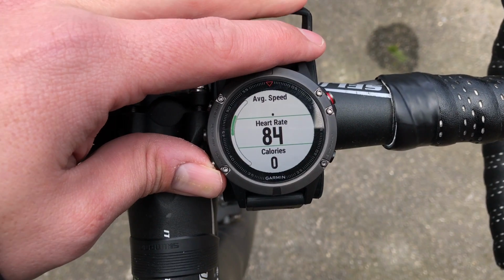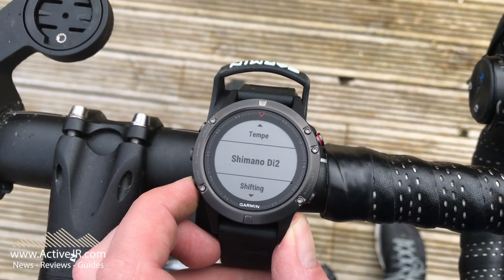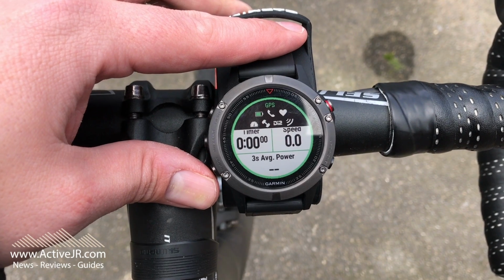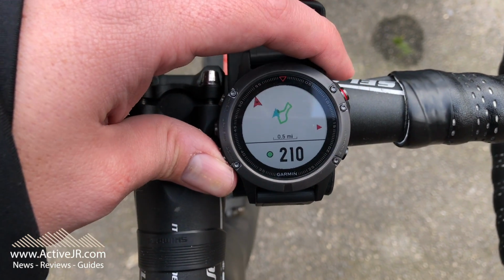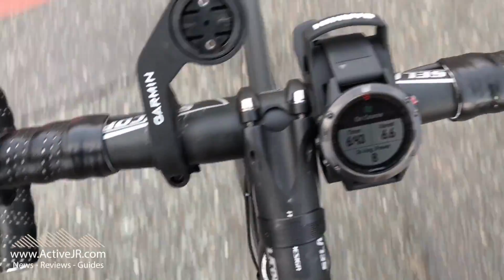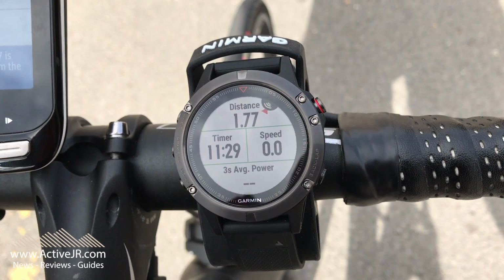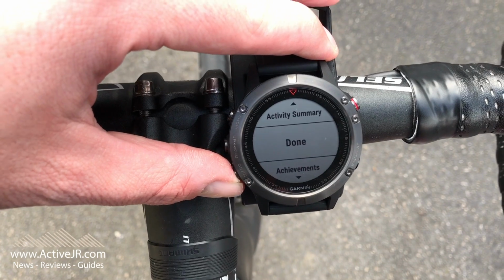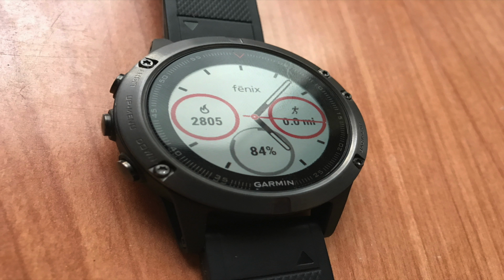Garmin Fenix 5 cycling features navigation and varia radar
This video is about Garmin Fenix 5 cycling features navigation and varia radarCheckout these retailers who have stock

Checkout these retailers who have stock at reduced prices and support Active JR

Garmin Fenix 5x links

Retailer links for the US, UK and Canada

Amazon US
Amazon US
Amazon UK
Amazon CN

Garmin Fenix 5 links

Amazon UK
Amazon US
Amazon CN

Garmin Fenix 5s links

Amazon US
Amazon UK
Amazon CN

Garmin Fenix 5x key features

The 51mm Fenix 5 features a more compact design in comparison to the Fenix 3 HR, and like the other models it lets you switch between leather and metal straps.
The key features are:
* Size: 51mm with colour screen (not touchscreen)
* Screen Size: 1.2” (30.5 mm) diameter
* Display resolution: 240 x 240 pixels; sunlight-visible, always-on, low power, colourful display
* Weight: With silicone band: 85.0 g
* Battery Life: Up to 2 weeks in smartwatch mode (depending on settings), up to 24 hours in GPS mode, and up to 60 hours in UltraTrac battery saver mode
* Connectivity: Smart Bluetooth, ANT+ and wifi only on the Sapphire option
* Social: Sträva and Strava Segments and Garmin Connect
* PRICE: GBP £499.99
Retailers that stock it
Beat yesterday all day, every day. fēnix 5 is the premium multisport GPS watch with wrist-based heart rate, advanced training features and interchangeable bands that let you go from workplace to workout without breaking stride. Whatever sport you want to track, fēnix 5 has it covered, thanks to built-in activity profiles and advanced performance metrics which let you better control the efficiency of your training plus smart notifications

Back in January 2017 Garmin announced the Garmin Fenix 5 series smartwatches, one of the smartwatches is the Fenix 5, the smartwatch is loaded with fitness  and sport tracking features. Garmin also added the quickfit features, making it easy for users to change the strap without the need of using tools. IF you are using Garmin Fenix 3 and planning to upgrade to Fenix 5, check the first the specs and features of it is worth upgrading to Fenix 5

At first glance, Fenix 5 doesn’t look much different from Fenix 3. It keeps the classic round face, stainless steel bezel, silicone band and 5 physical buttons on the side of the device. With Connect IQ supported, you can customize the watch face with any photo from your smartphone.

he fenix 5 series now boasts three sizes (fenix 5s, fenix 5 and fenix 5X), as opposed to fenix 3’s one. One of these new models—the Fenix 5s— better accommodates women athletes or anyone looking for a more compact size, as the new fenix 5s is nearly 10mm smaller in dimension vs Fenix 3. And we should note that even the more classic fenix 5 is 4mm less in width vs fenix 3, giving a more streamlined look and less weighty feel. By the way, all of these models are offered in both regular and sapphire options, with the exception of fenix 5X, which is sapphire only.